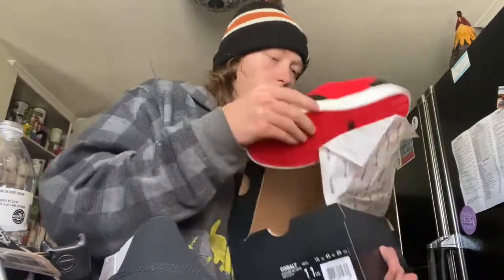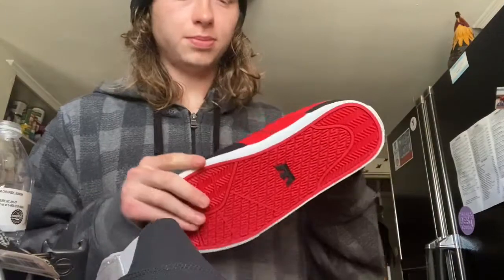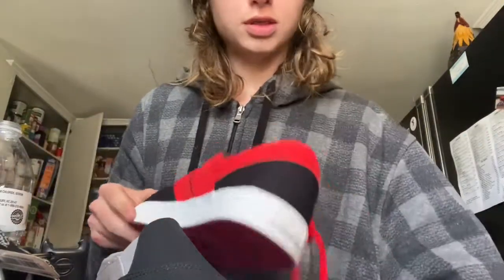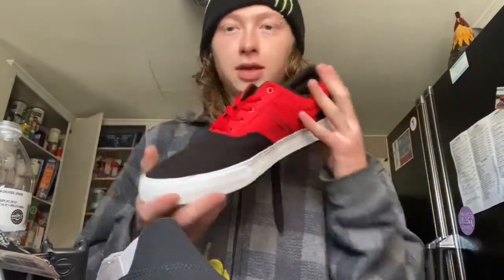Unboxing 60$ skateboarding shoes from 6pm